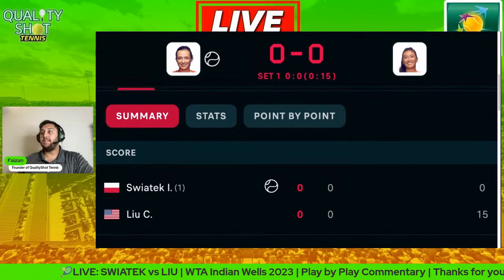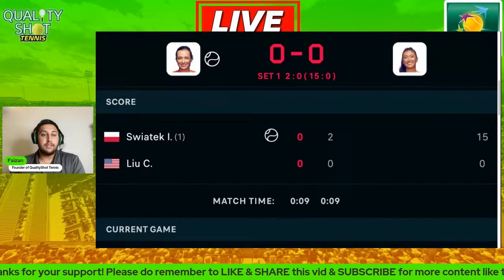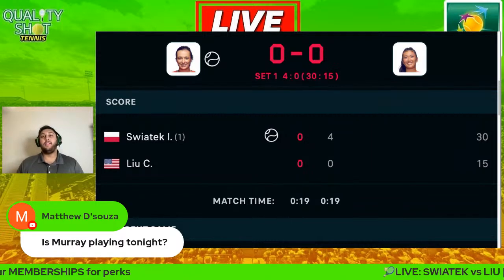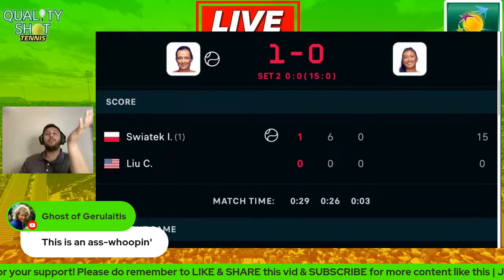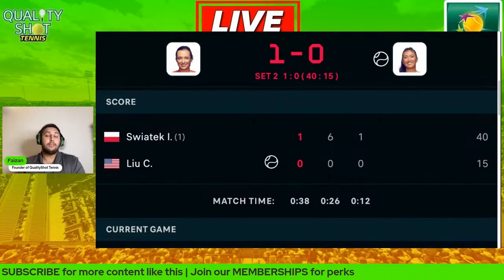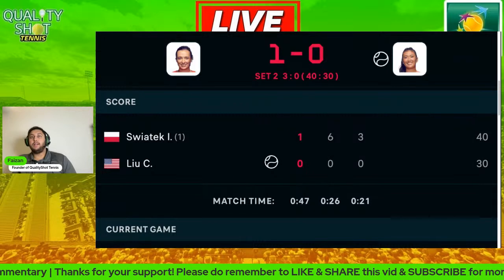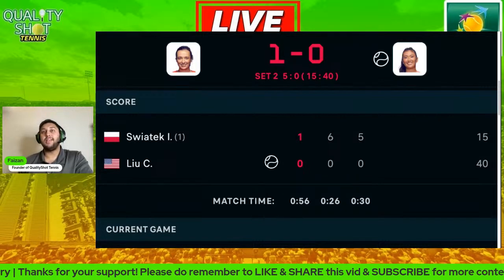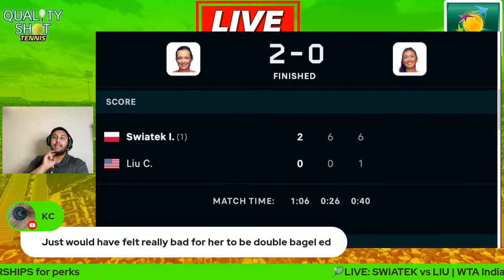🎾SWIATEK vs LIU | WTA Indian Wells 2023 | LIVE Tennis Play-by-Play Stream | QualityShot Tennis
Iga SWIATEK vs Claire LIU WTA Watchalong for the 1st Round Match at WTA Indian Wells 2023 LIVE Tennis Play by Play Stream & Match Commentary

LIVE : Iga SWIATEK vs Claire LIU
1st Round; Indian Wells 2023, WTA Tour 2023